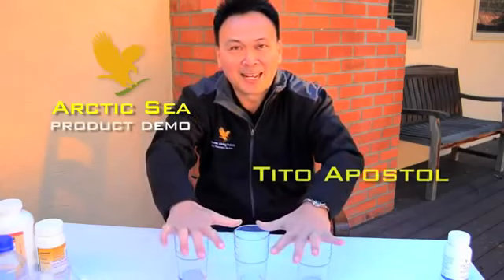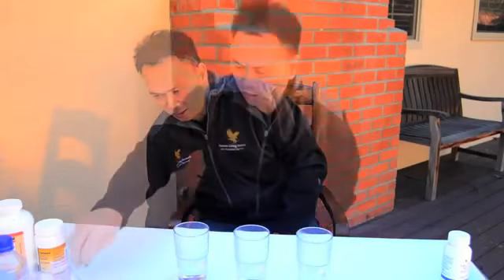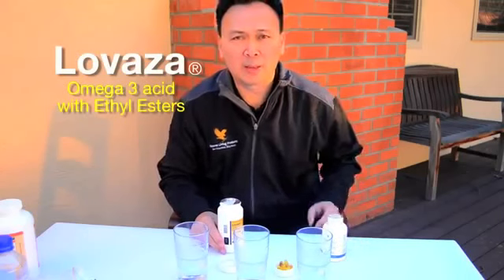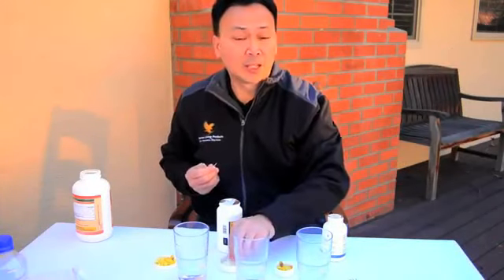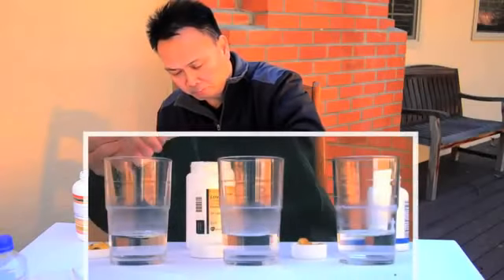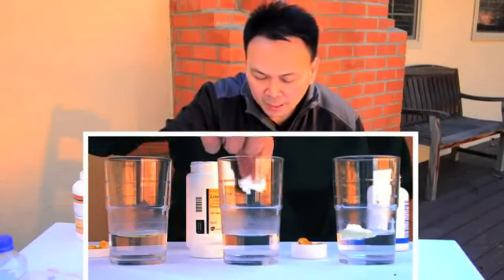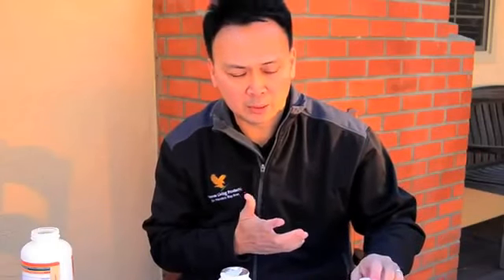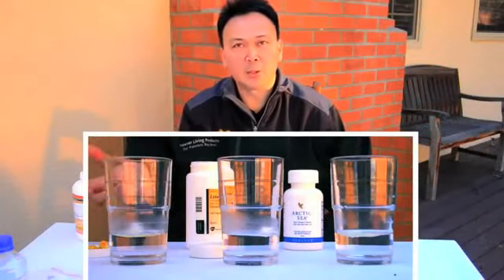Arctic Sea Product DEMO.mp4